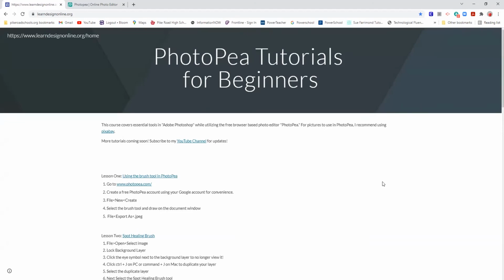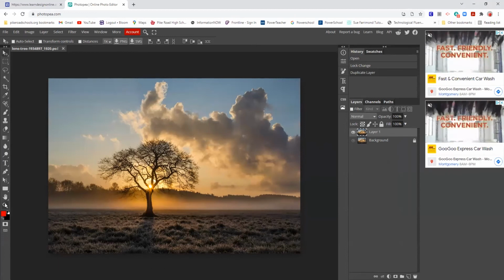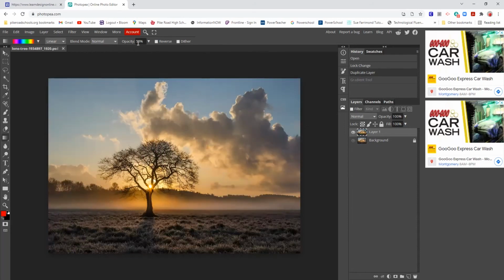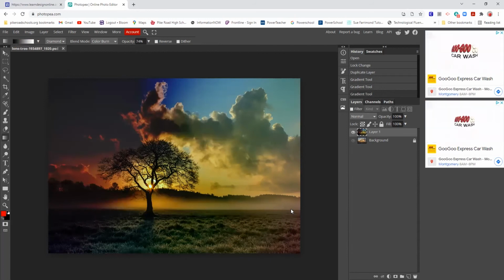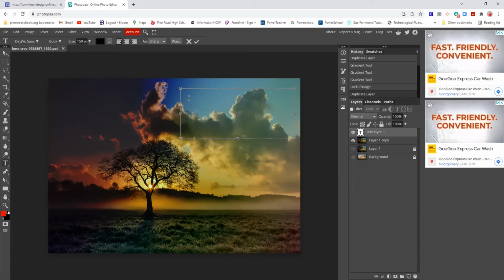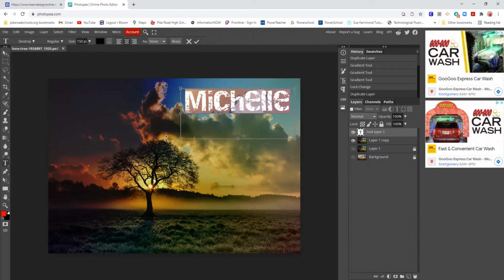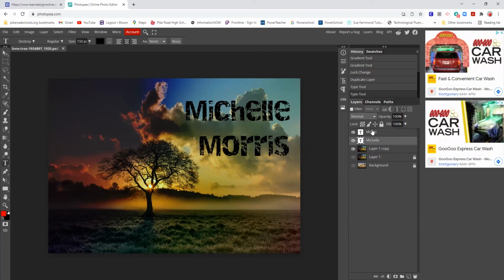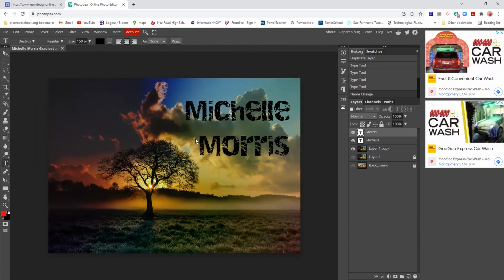PhotoPea - Gradient Tool